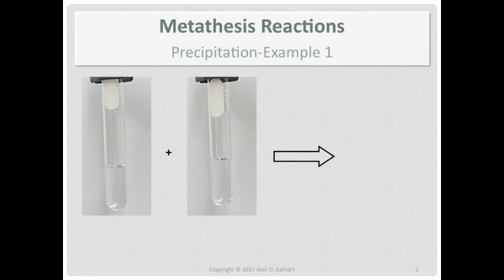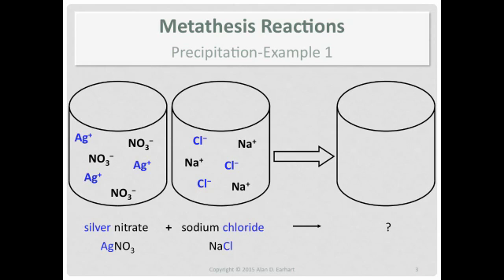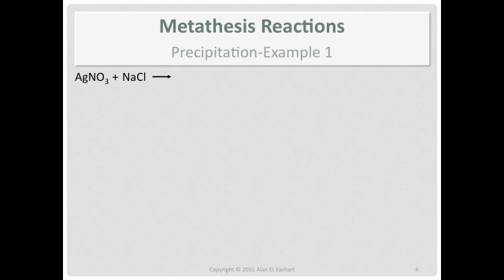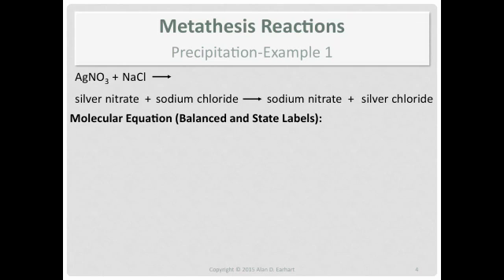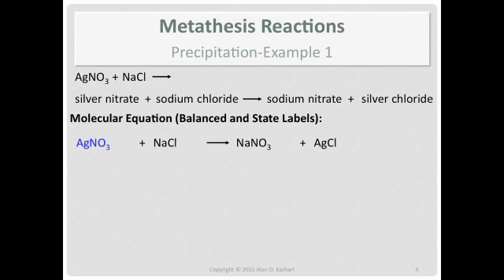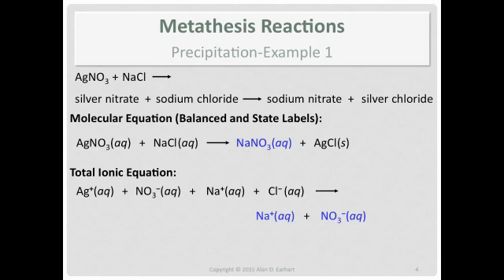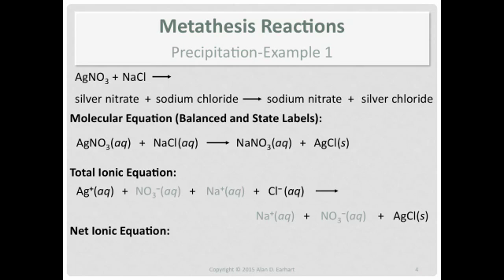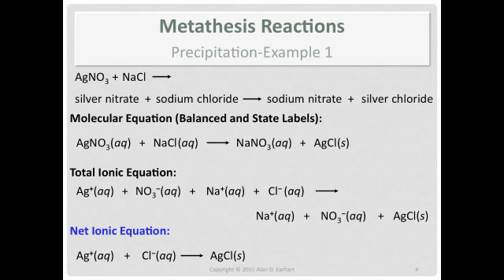Metathesis Reactions: Precipitation- Example 1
Diagrams the potential reaction between silver nitrate and sodium chloride.

(Chem 1090 Precipitation 1a)